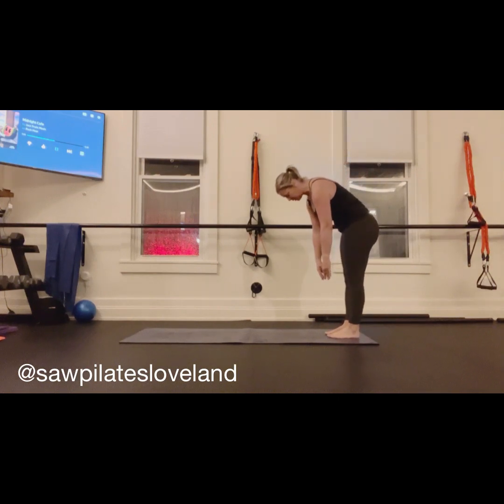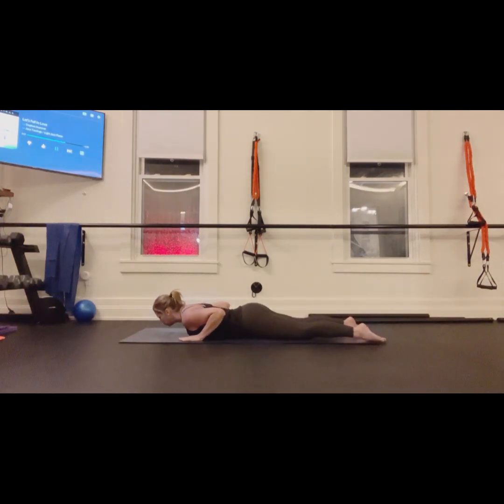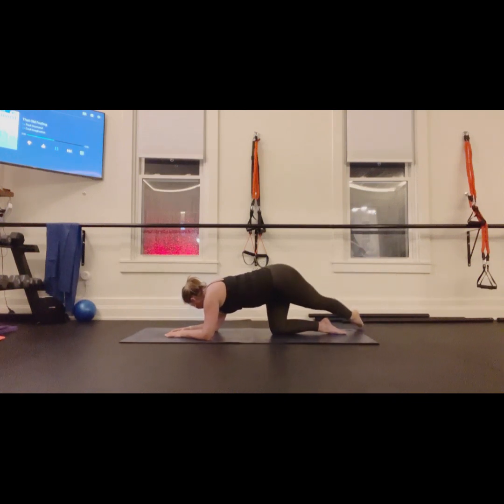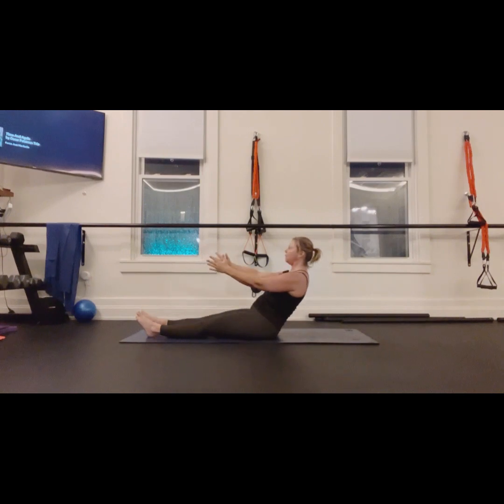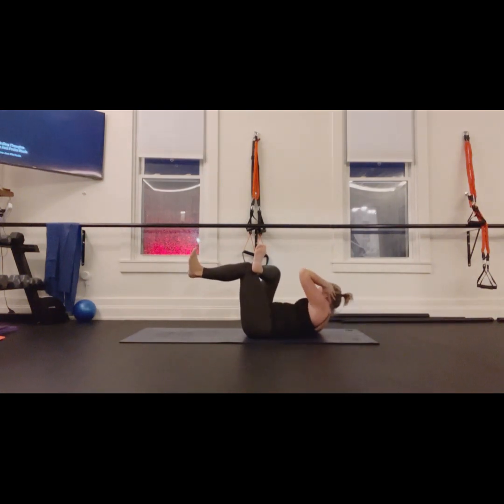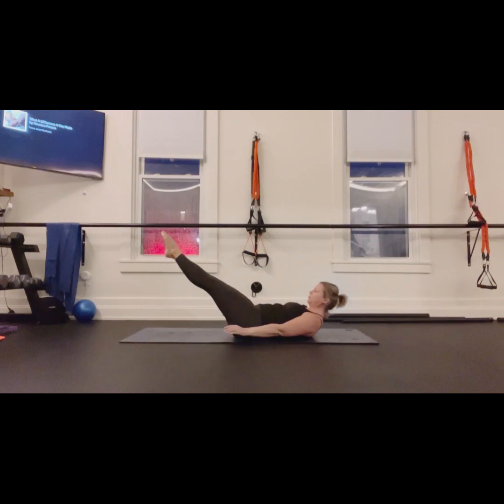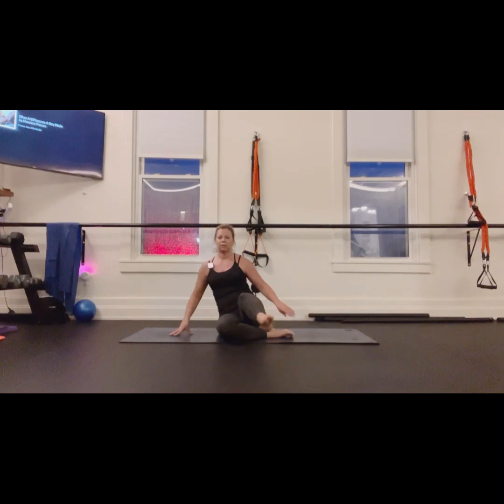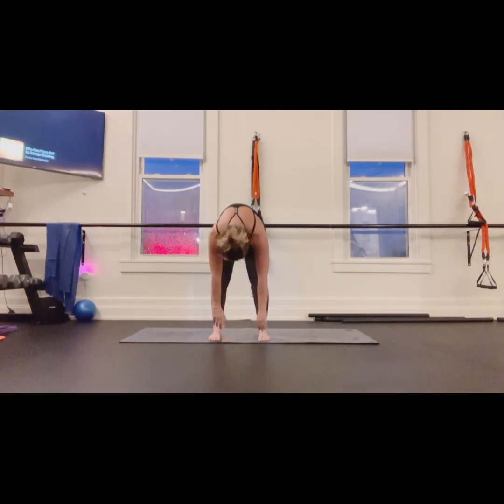30 min mat Pilates class 3/17/2023